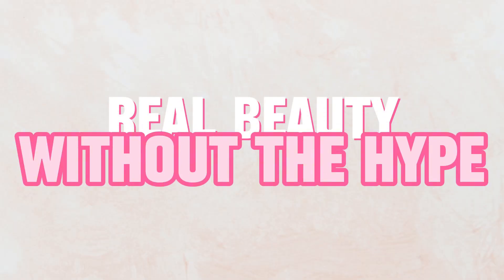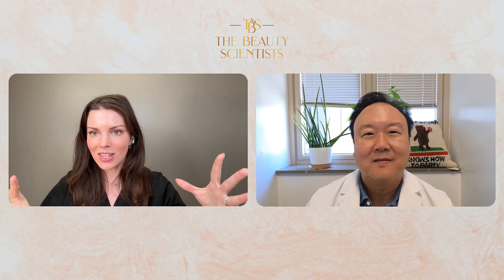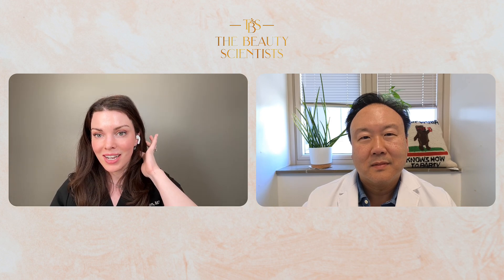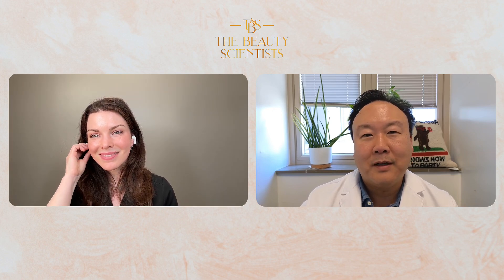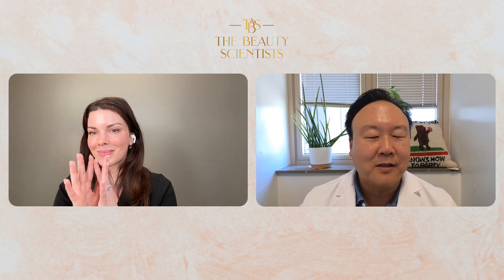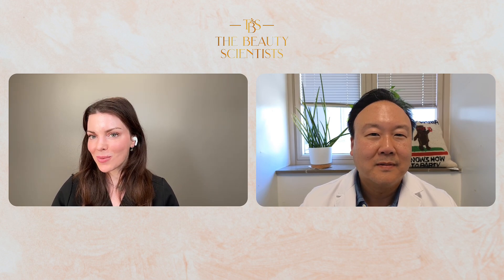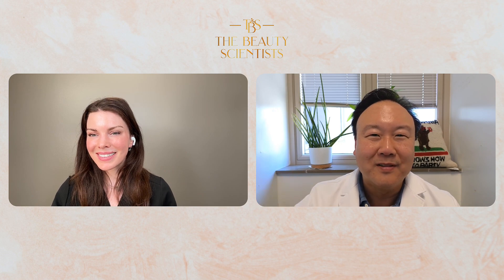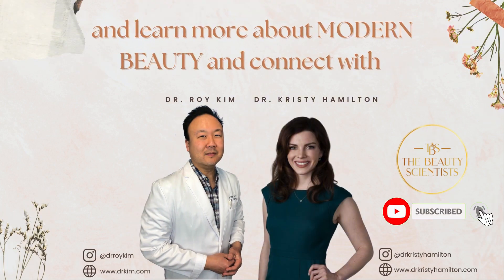Motiva Matters: Unveiling the Future of Breast Implants | EP 36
Dr. Kristy Hamilton and Dr. Roy Kim discuss the unique features of Motiva Breast Implants, including the 4-micron smooth texture, edge-to-edge fill, optional RFID technology, and the difference between Round and Ergonomix implants. Learn about the different placement options—subglandular, subfascial, and submuscular—and the new Breast Implant Injection concept by Mia Femtech.

Discover why Motiva is leading the way in breast augmentation and the latest innovations that make these implants a popular choice!